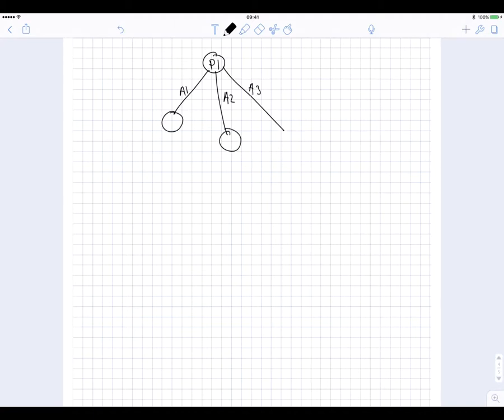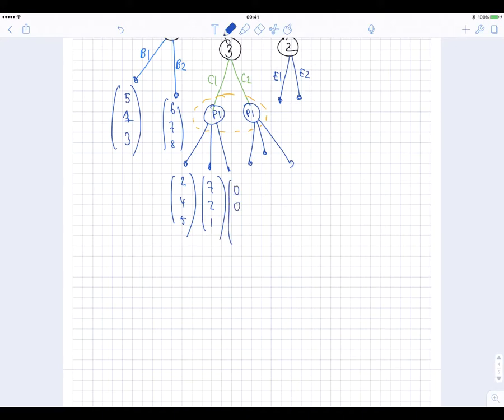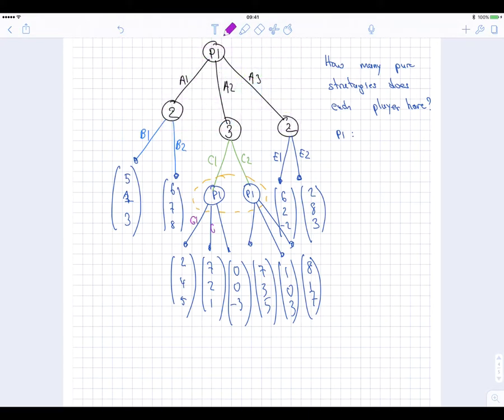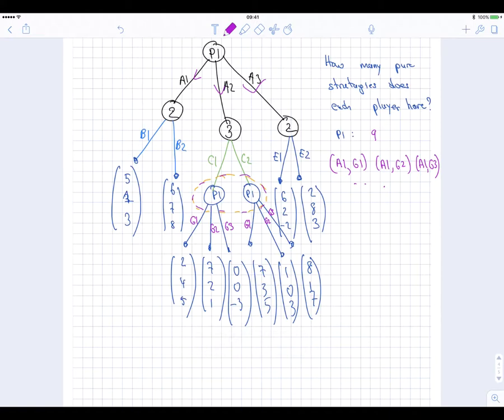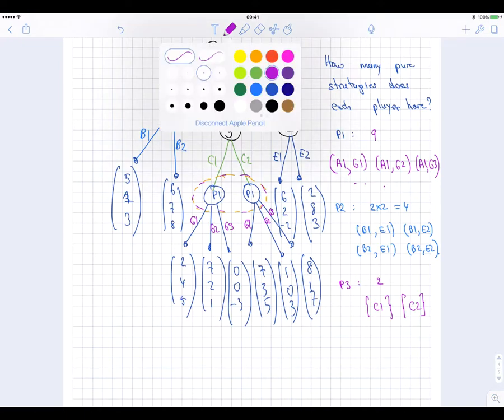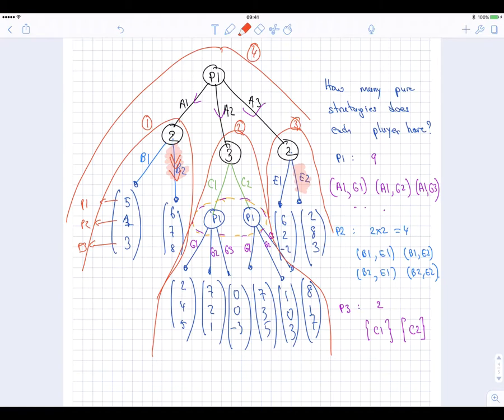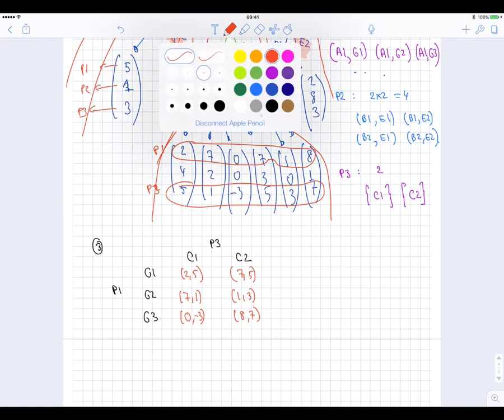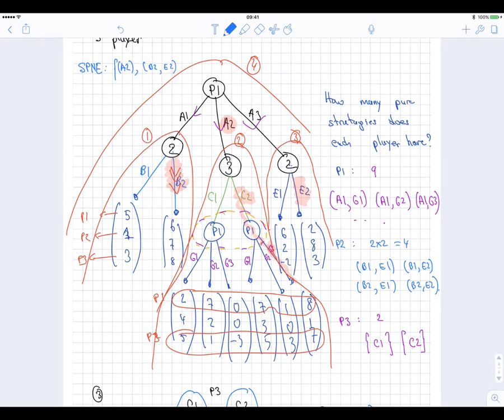MG431 SPNE with made up game